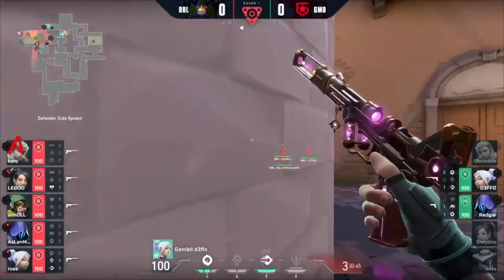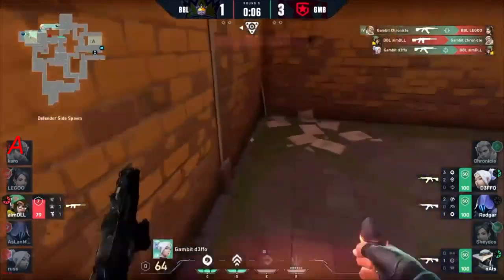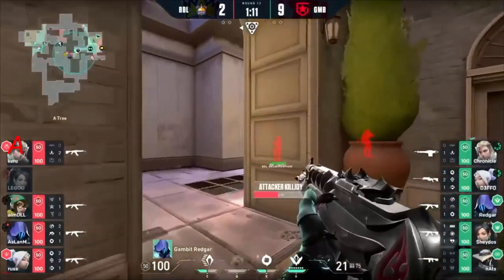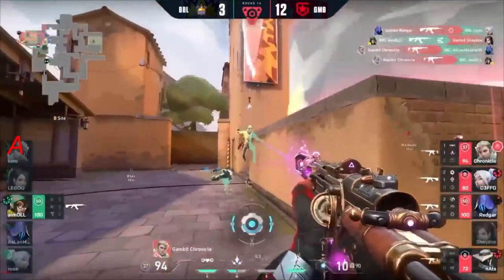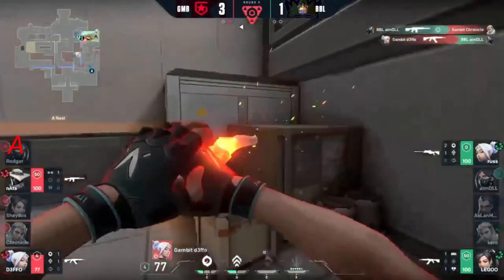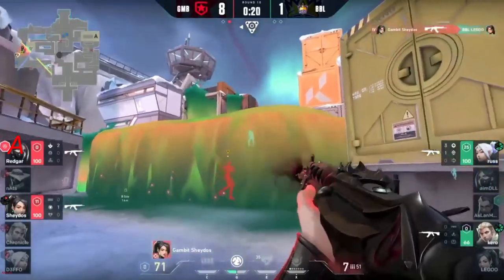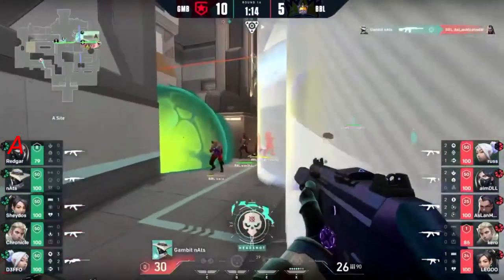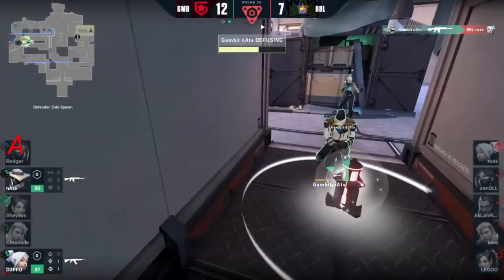GAMBIT Vs BBL LOSER OUT ALL HIGHLIGHT VALORANT VCT 2021 Challengers Finals EMEA Stage 2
GMB TEAM line-up:
D3FFO
Chronicle
nAts
Redgar
Sheydos
Engh

BBL Team line-up: kero
LEGOO
AsLanM4shadoW
russ
aimDLL
GAIS